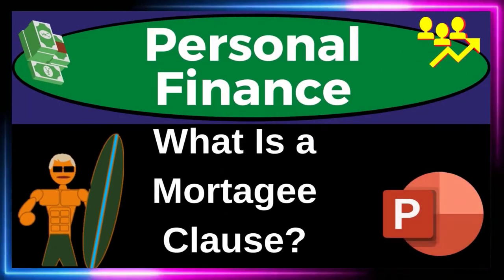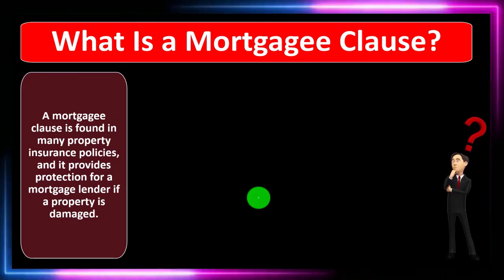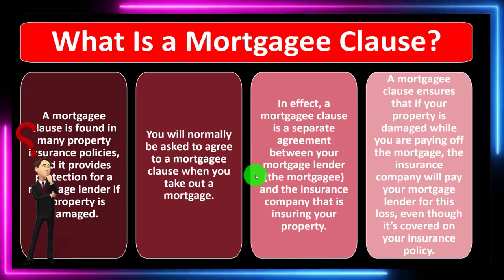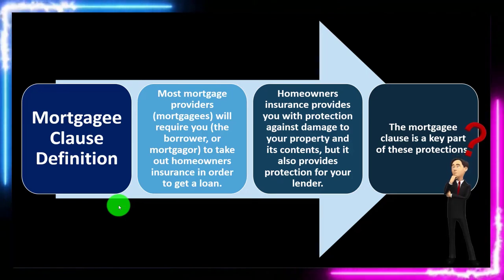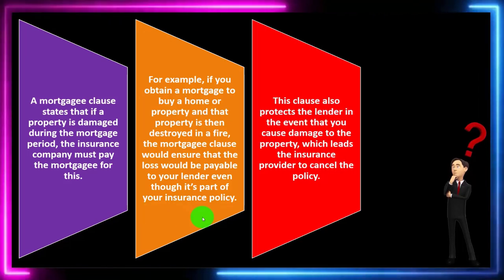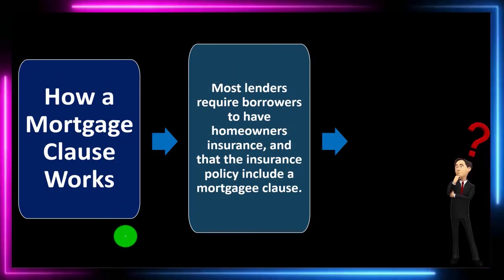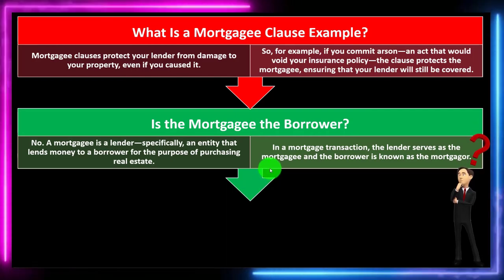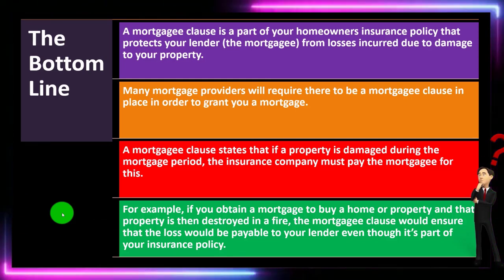What Is a Mortgagee Clause 8150 Personal Finance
What Is a Mortgagee Clause
Personal Finance